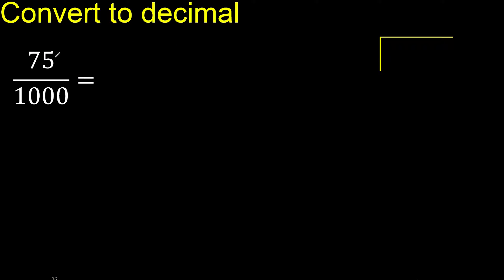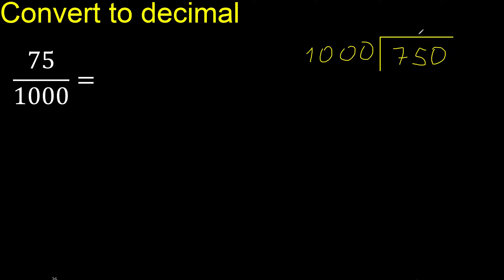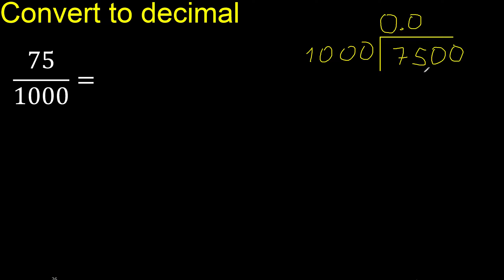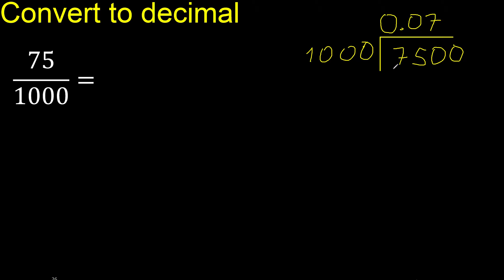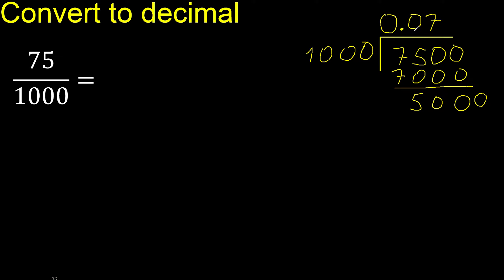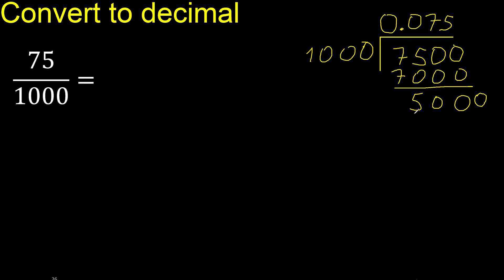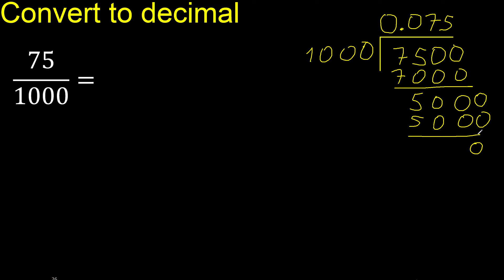Convert 75/1000 to decimal . How To Convert Decimals to Fractions